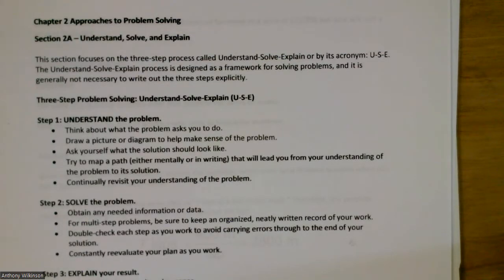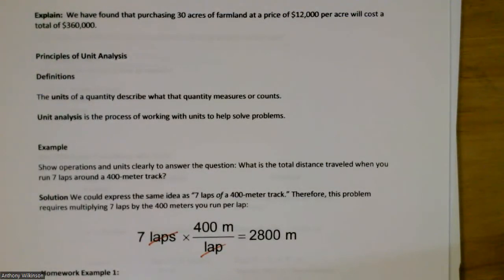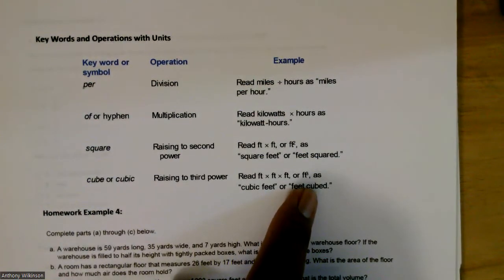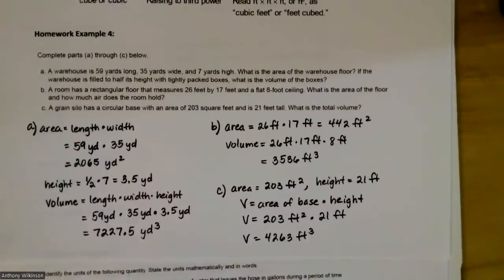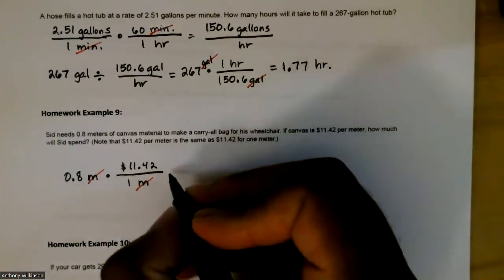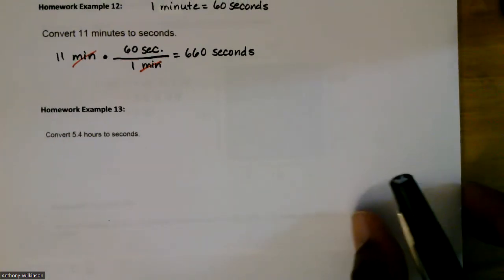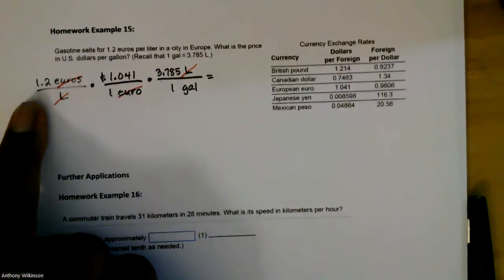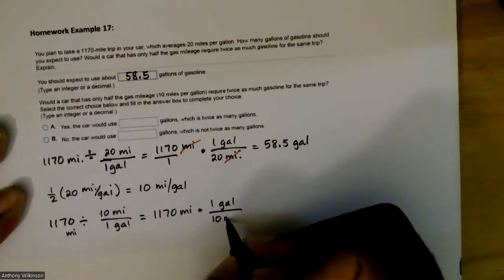MATH 1213 Section 2A Understand, Solve, and Explain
This video discusses Section 2A Understand, Solve, and Explain.